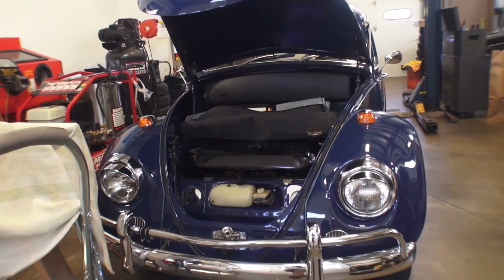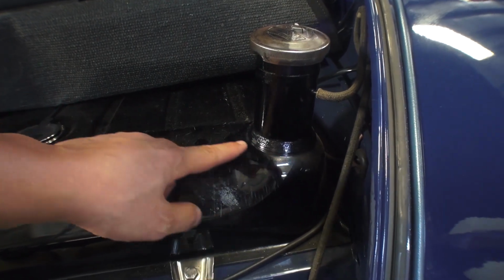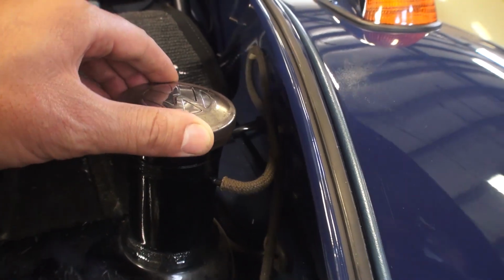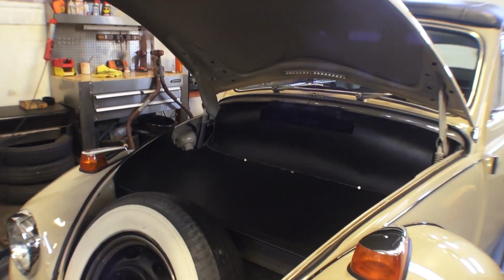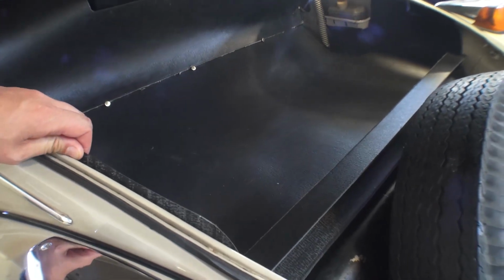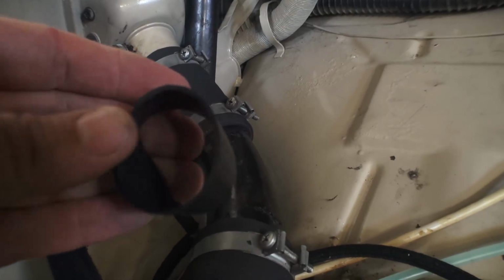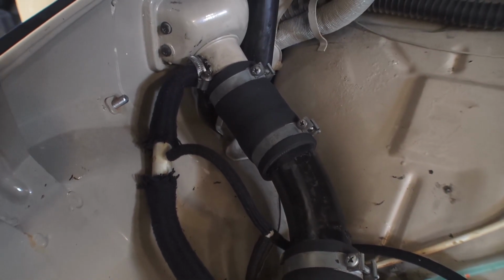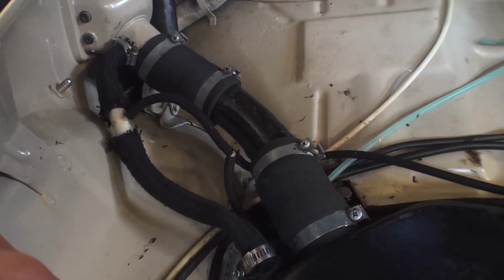Classic VW BuGs How to Stop Fuel Odor Gas Fumes Smell in your Beetle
This is a short tip on stopping the fuel gas odor that can leech into the inside cabin of your VW.